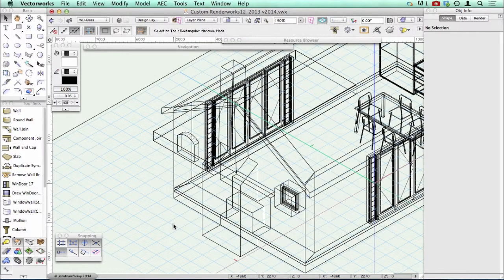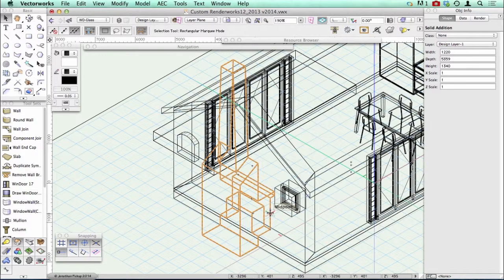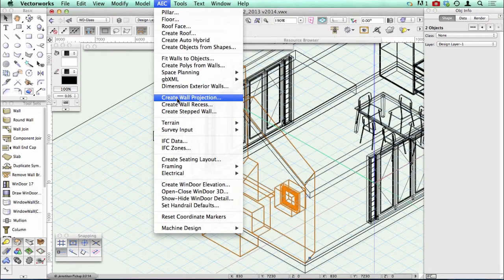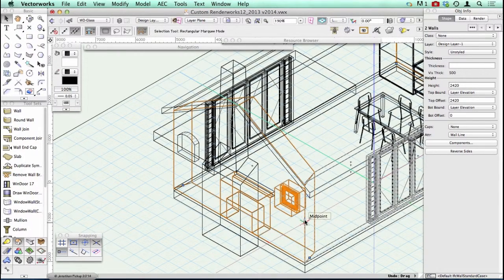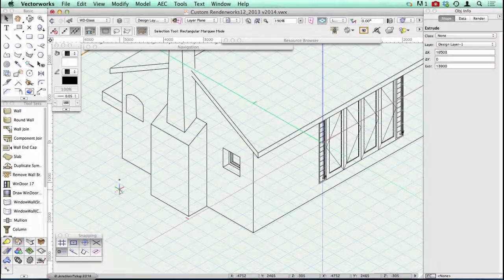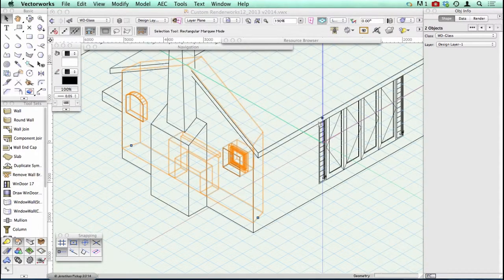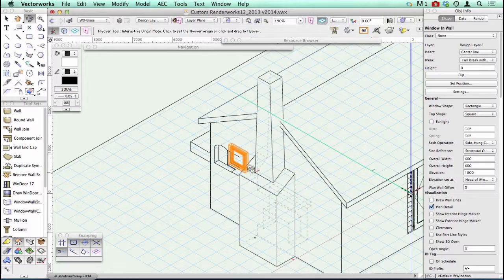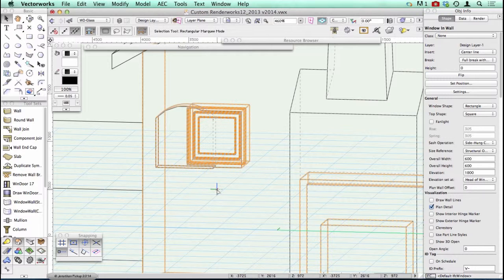podcast 183 Wall Projections and Recesses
Sometimes you need to add a 3D part to your walls. That is when you should use the Wall Projection from the AEC menu. This allows you to add 3D models to the wall, but it still acts like a wall. If you insert a door or window, it can be inserted into the wall projection.